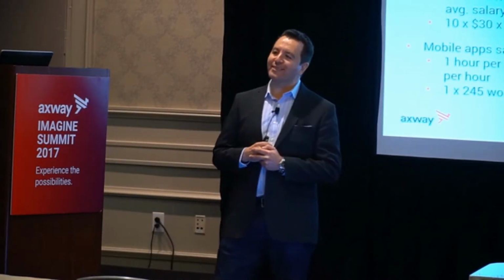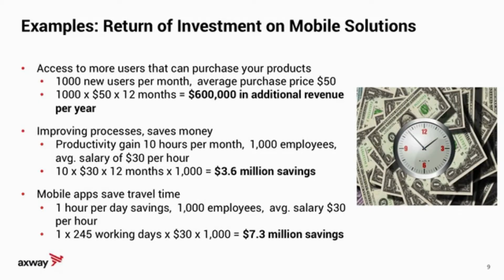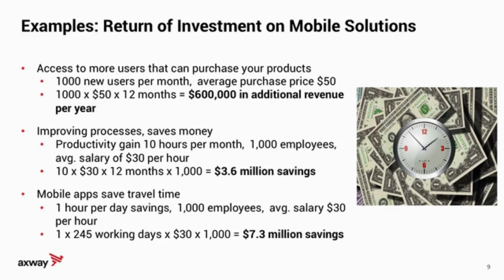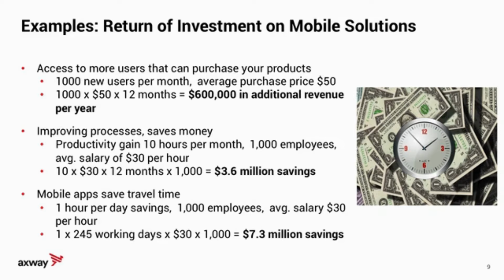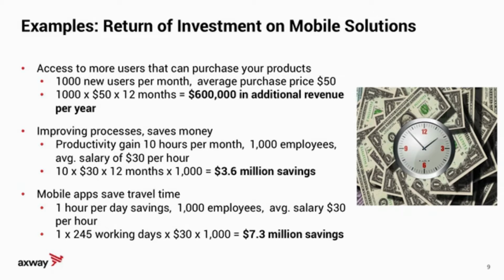Justifing mobile app dev projects - part2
Mobile App Dev session / presentation at Axway Imagine summit in Atlanta 2017 on Justifying Mobile App projects. If you have started thinking of what it means to invest in developing a mobile solution for your business, you are not alone. In this session we will discuss how to plan for your mobile app initiatives, how to start those initiatives, why mobile is different from web,  what native cross-platform mobile apps promise, mobile app development lifecycle, best practices, ROI examples and steps involved in building an enterprise mobile application.